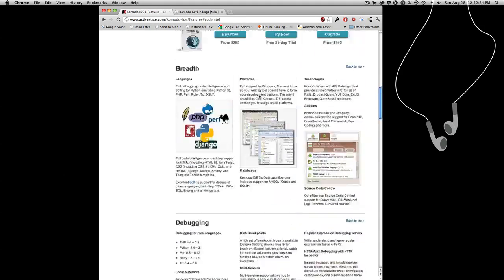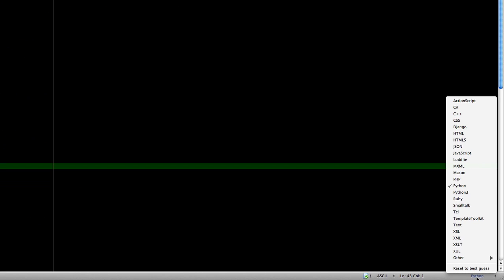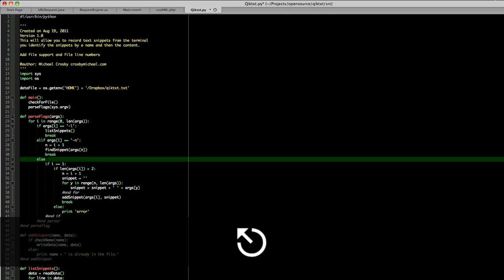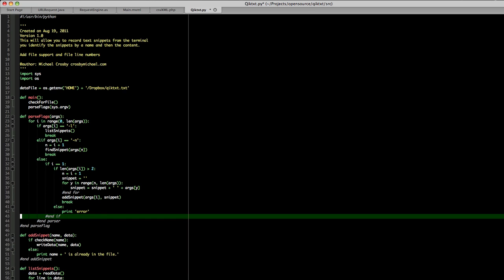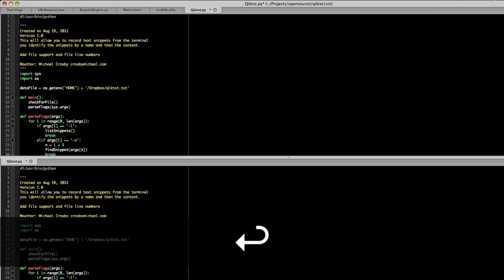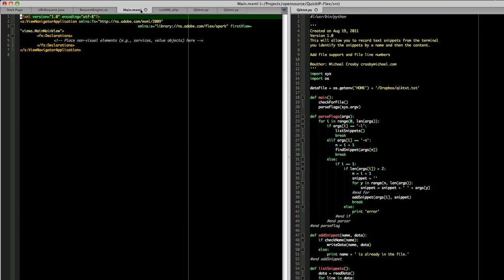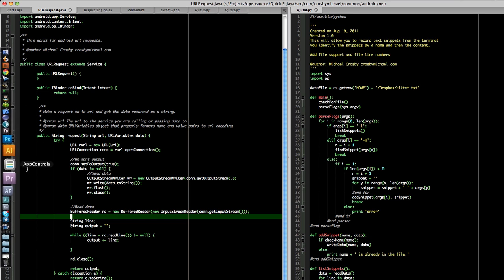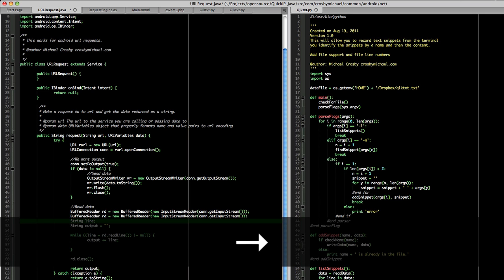Komodo Edit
Check out Komodo Edit.  I really like it, it's my new text editor.